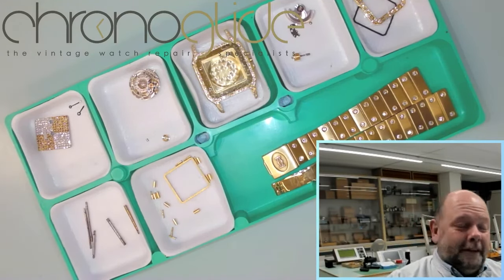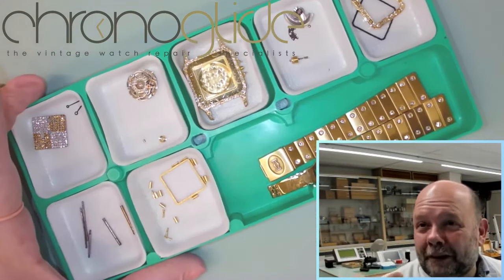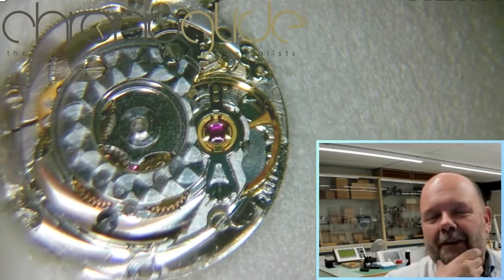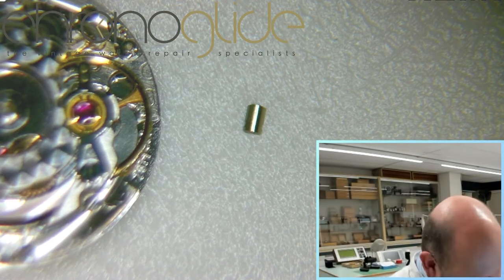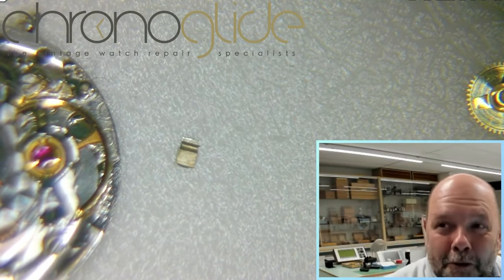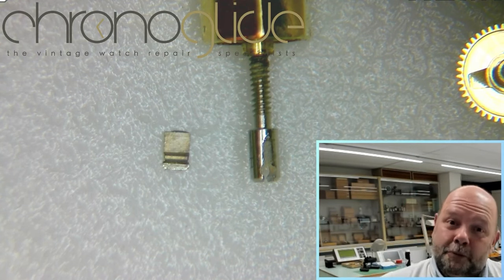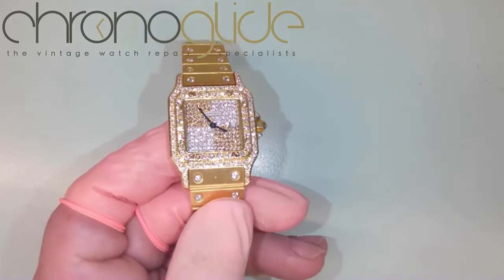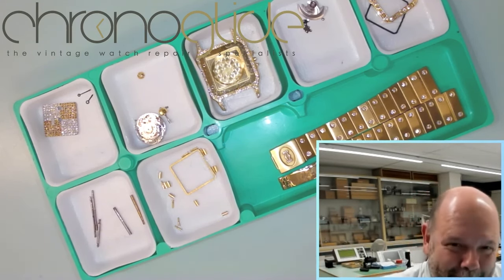Iced-out Cartier - An Eifel Tower mystery!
Solid gold bust-down Cartier with a surprise!
Enjoy the beauty of this diamond encrusted piece.